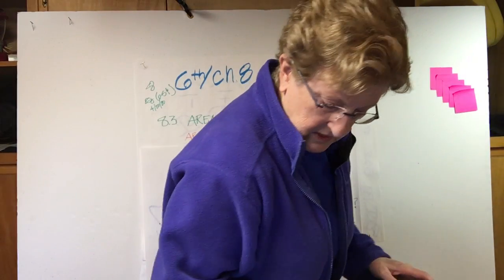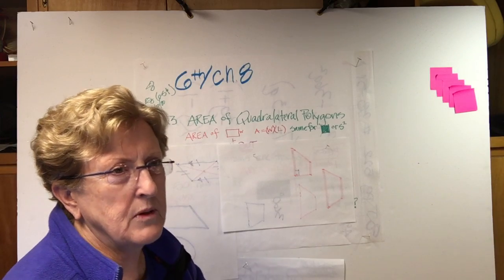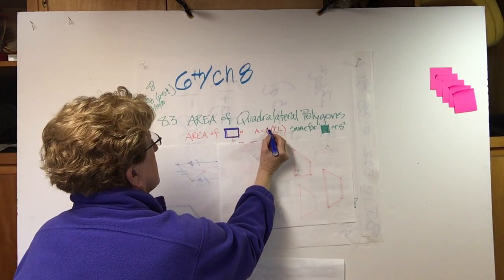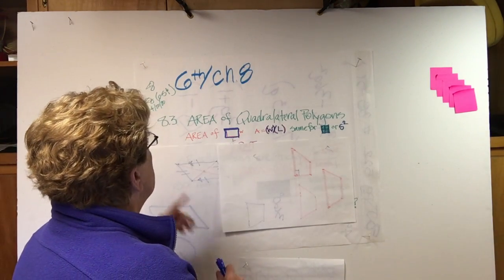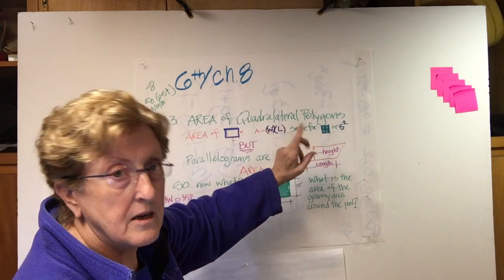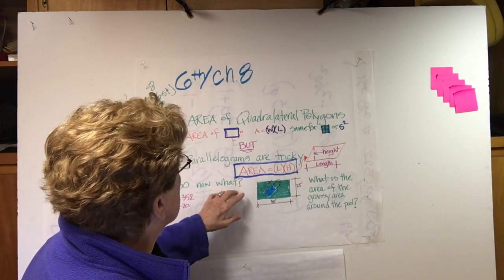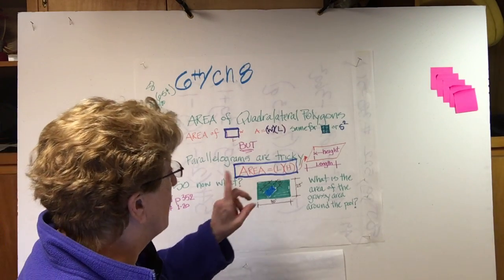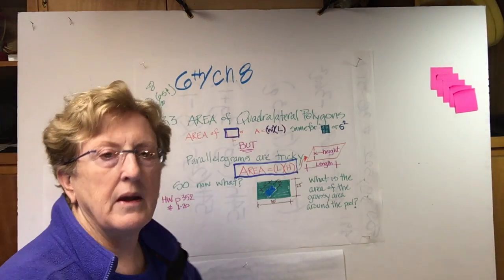8-3 Area of Rectangles and Parallelograms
Area formulas for rectangles and parallelograms.